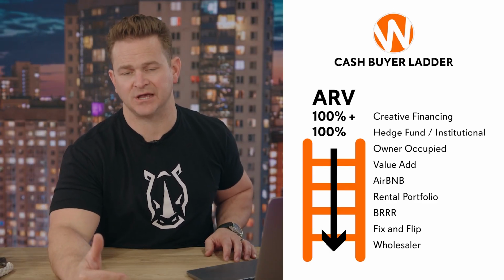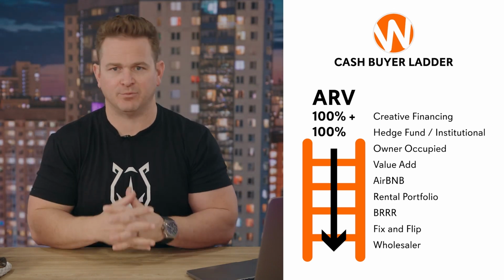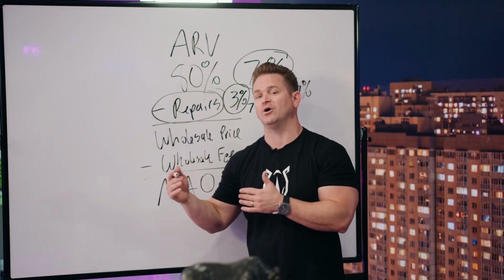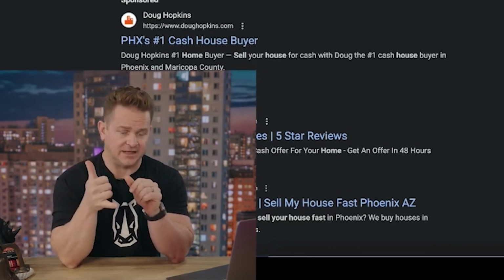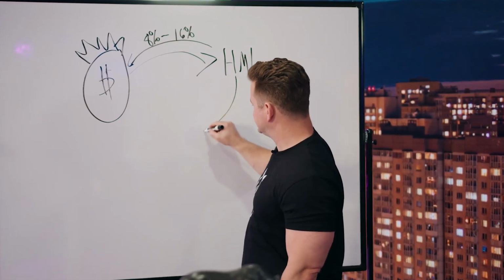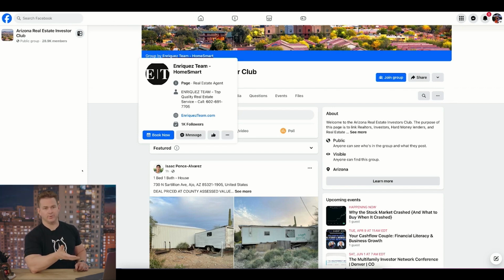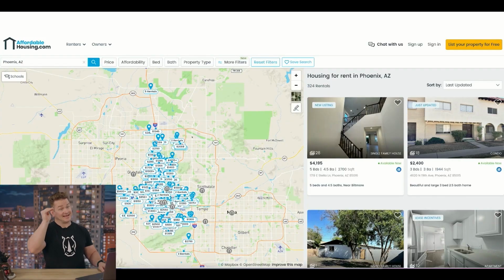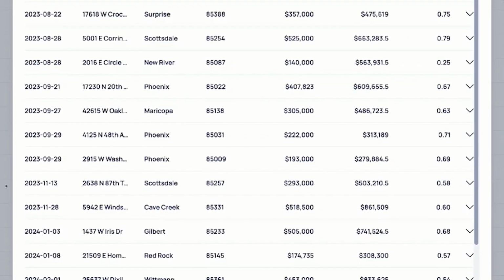Building A FREE Cash Buyer List (TUTORIAL) | Wholesale Real Estate